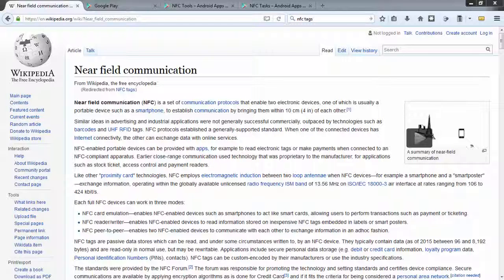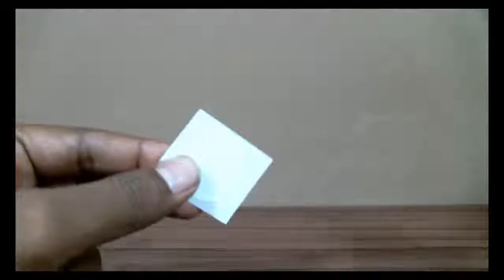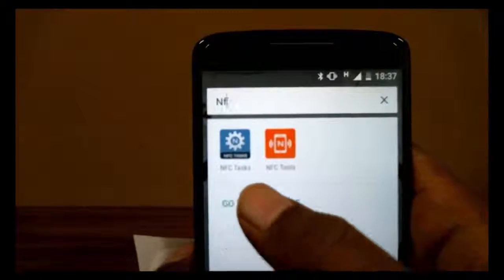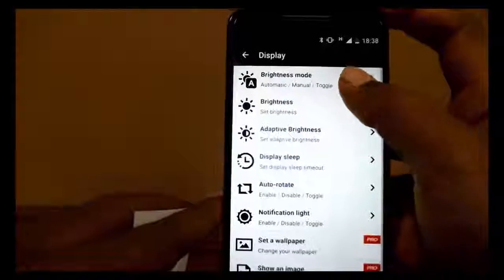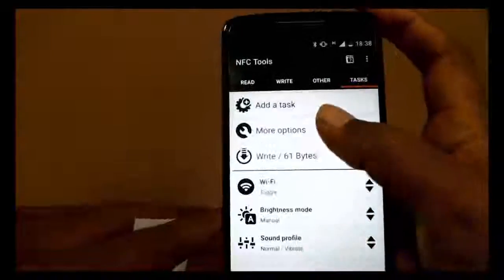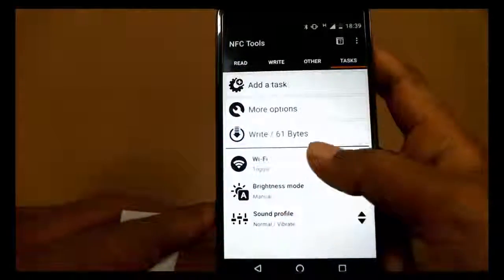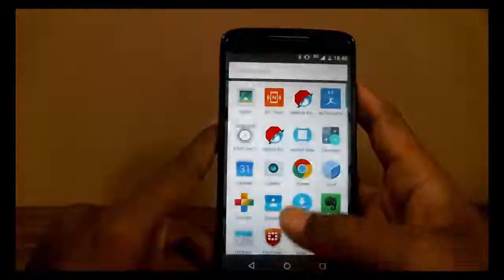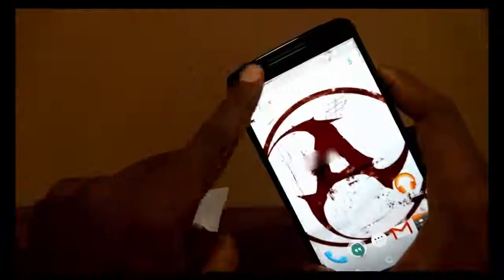NFC Programming - Life Automation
This video Will cover NFC Tag in Android Smart Phone how you can program basic task on NFC Tag's Enabling WiFi, Display Brightness adjustment, Sound profile